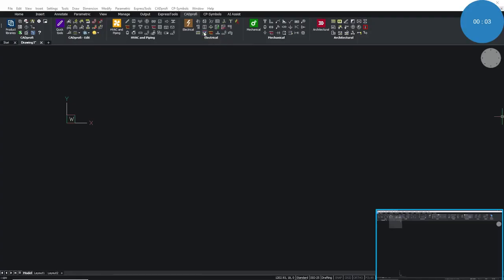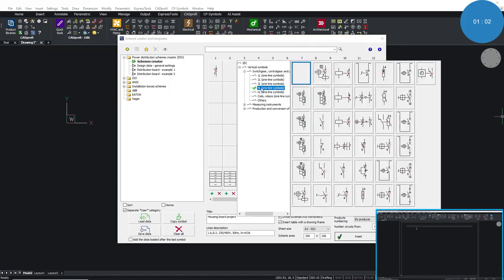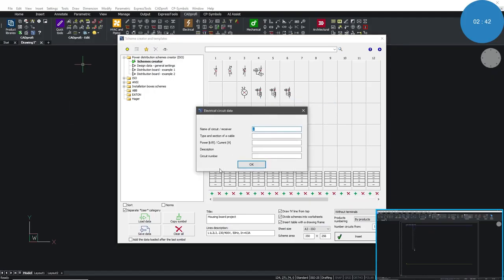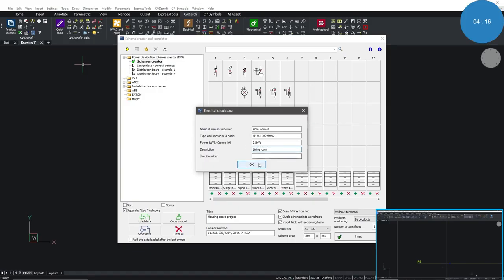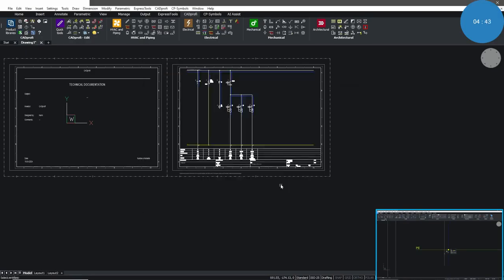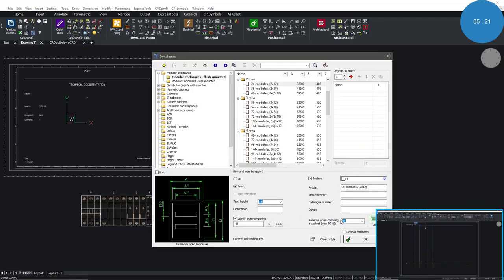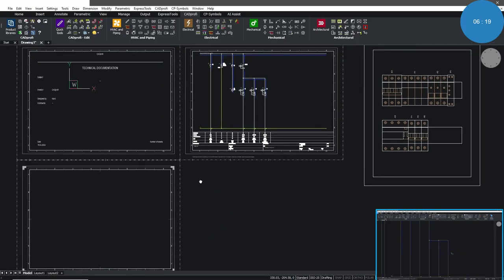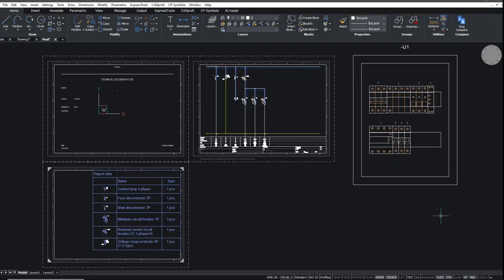CADprofi Electrical ve Temel CAD Yazılımı Karşılaştırması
CADprofi ; ZWCAD, Autocad, Gstarcad gibi Dwg ve Dxf yazılımları içerisinde çalışan bir eklentidir.

Elektrik, Mekanik, Tesisat, Havalandırma ve Mimari özellikleri sayesinde projelerinizi çok daha hızlı tamamlayabileceğiniz bir çözümdür. Gelişmiş komutları ve geniş sembol ve nesne kütüphanesini kullanarak küçük bir maliyet karşılığında projelerinizi kolaylıkla oluşturabilir ve düzenleyebilirsiniz.

Hemen izleyin ve ZW3D ile tasarımlarınıza güç katın!